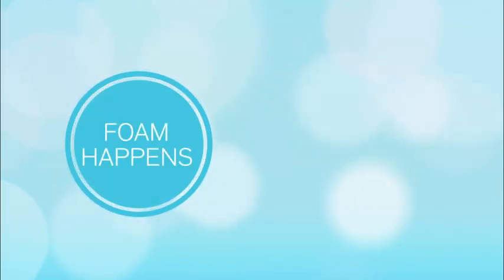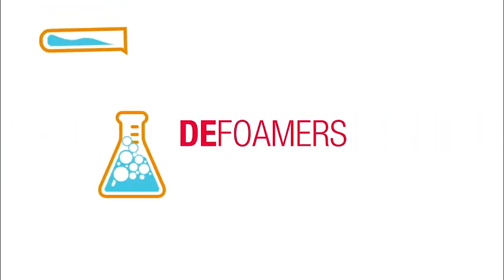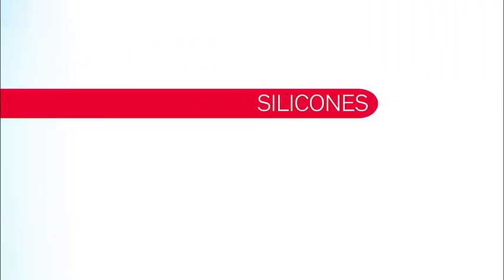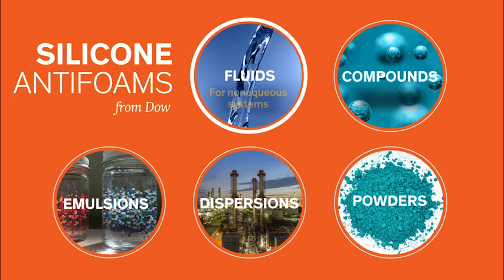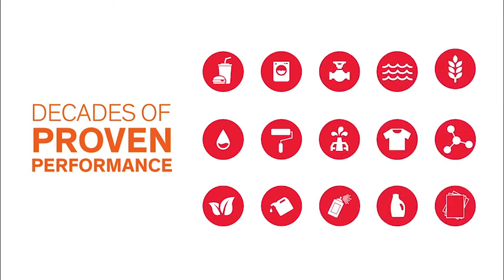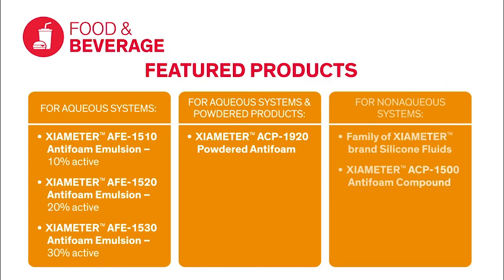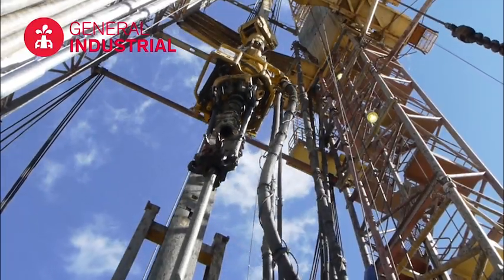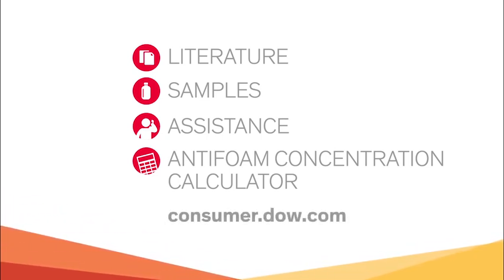The Case for Silicone Foam Control from Dow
Discover the benefits of silicone antifoams from Dow Corning in a wide range of industries from Food & Beverage to Pulp & Paper and more.